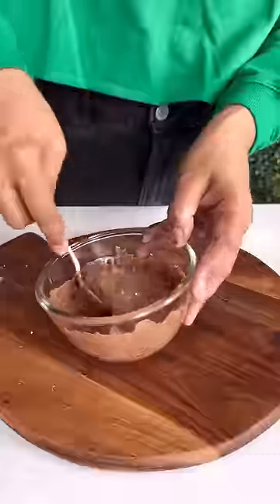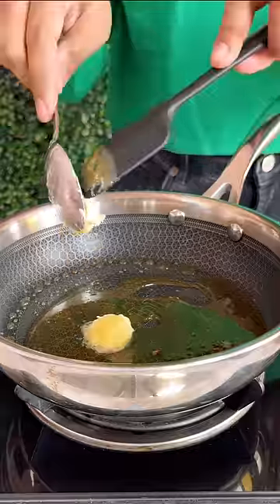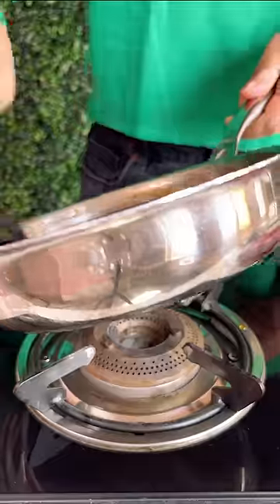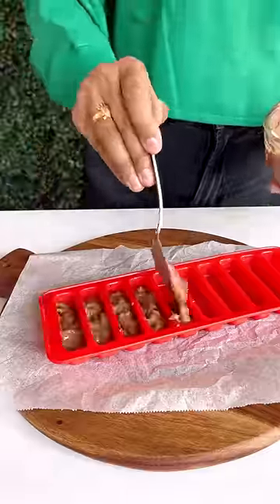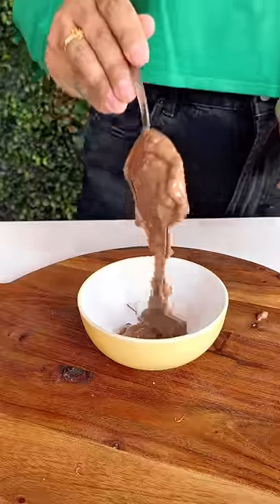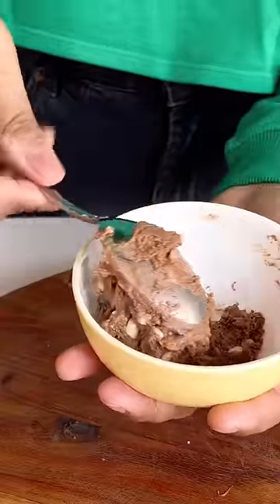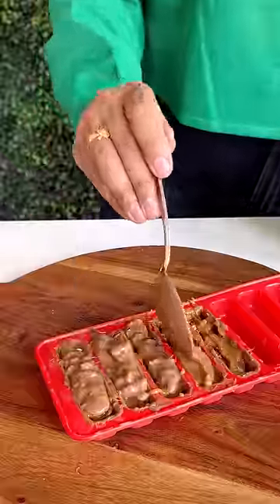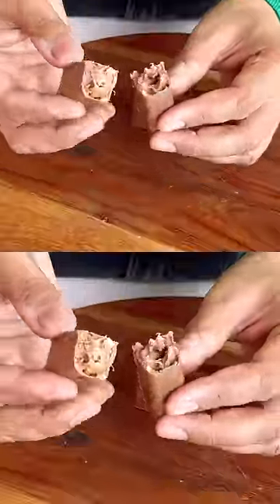Ab Banao Cadbury Fuse Chocolate Ghar Pe🔥🔥...so easy yrr & taste same😋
Aaj main bana rahi hu Cadbury Fuse Chocolate woh bhi ghar pe. Toh puri recipe dekhiye aur bataye kaisi bani